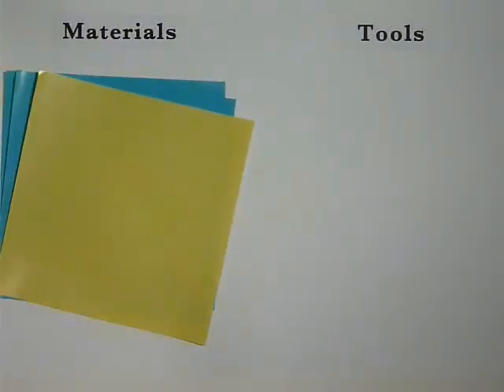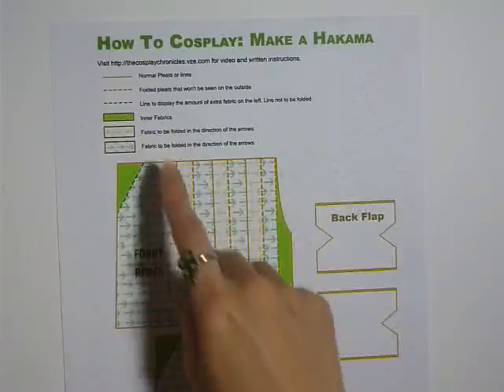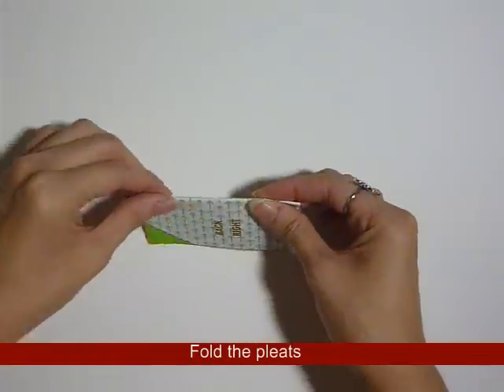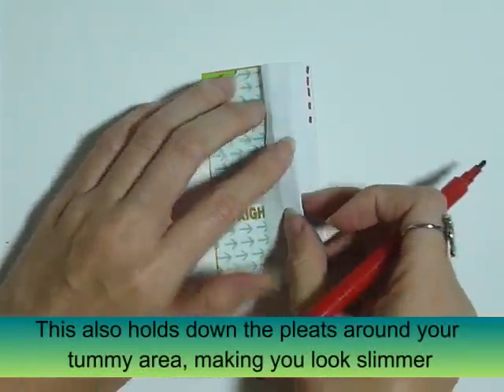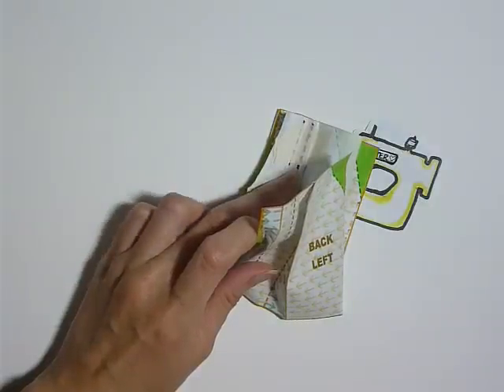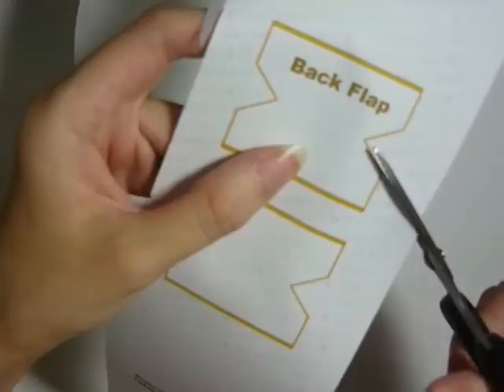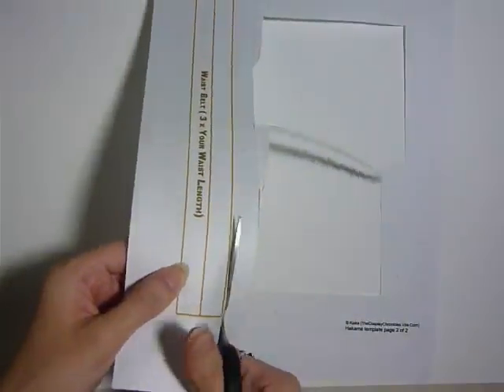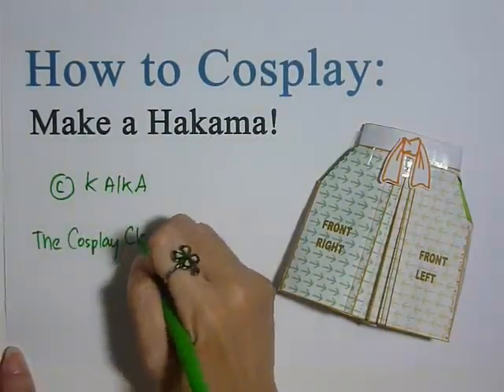How To Cosplay: Make a Hakama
Apologies for any pronunciation problem if I had any ;P And I know I sound super cheesy in some parts but ah well. ENJOY!